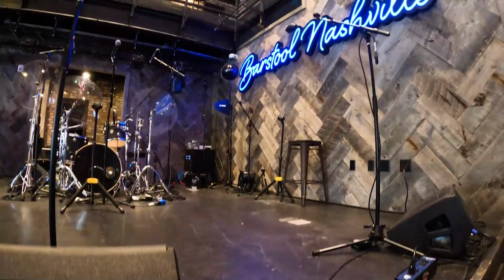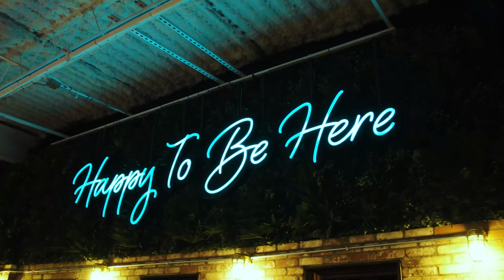“No Conventional System Can Compare”– A Real-World Application of VRF Made Easy by GREE Comfort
Get comfortable about VRF during this unique look at multi-use entertainment hotspot @Barstool Nashville, located in the heart of downtown Music City. We sit down with the hvaccontractor who installed a 40 Ton GREE Commercial VRF system in a space that required 19 indoor units to keep the customers, servers, bartenders, musicians, and kitchen staff comfortable whether it’s freezing outside or when a party is looking for a hot night out.
With a low equipment lead time, top notch hvacsupport from @Tom Barrow Company, and a cutting edge VRFsystem from @GREEcomfort, it’s not surprising this project is hitting all the high notes!

Customer testimonial.